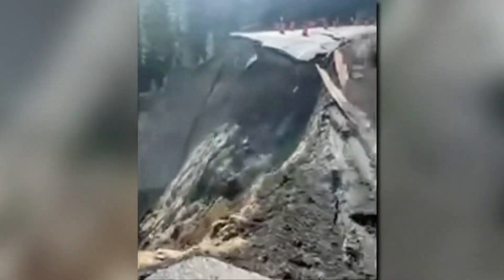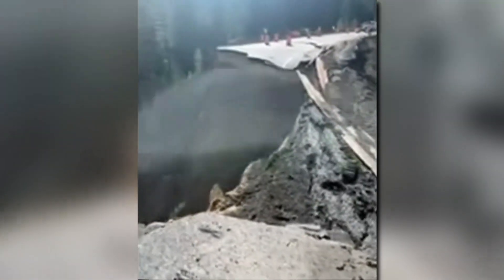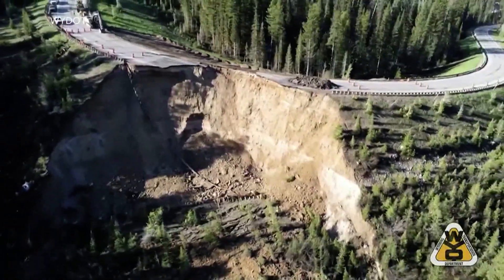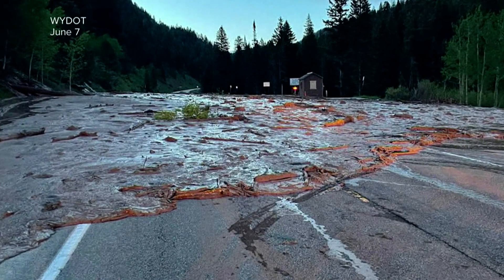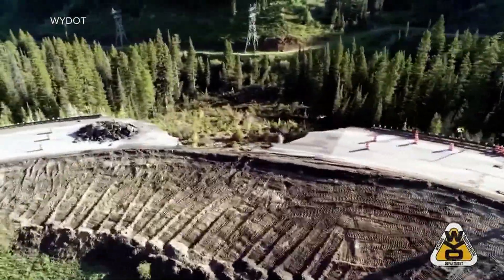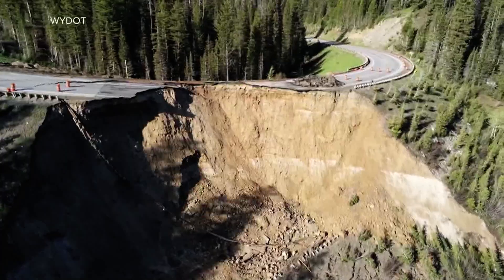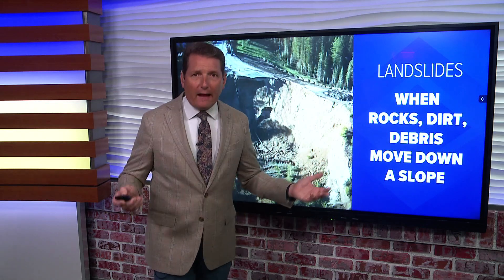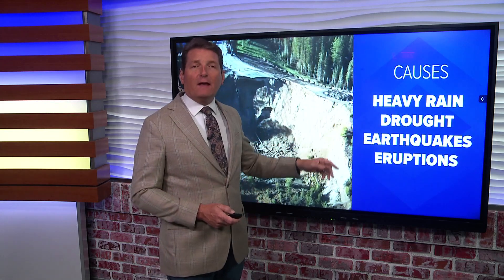What is a landslide? Could coastal Virginia, North Carolina be at risk?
Landslides happen when masses of rock, earth, or debris move down a slope. They're caused by a variety of things — including heavy rains, droughts, earthquakes and volcanic eruptions.